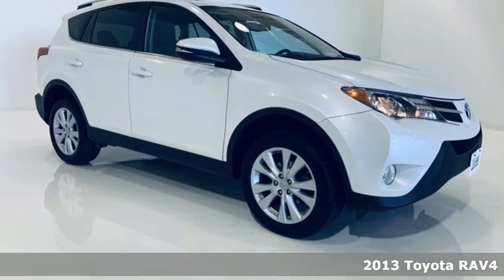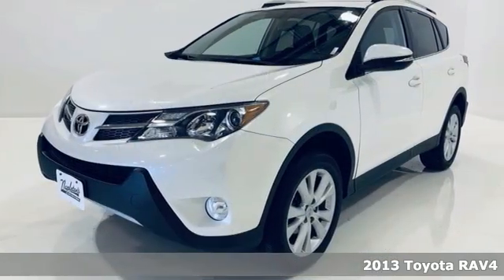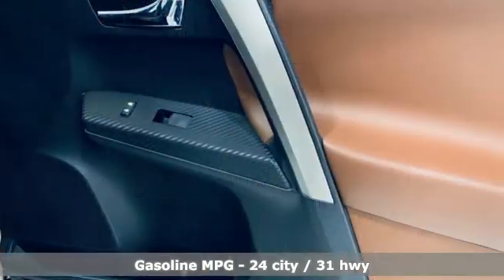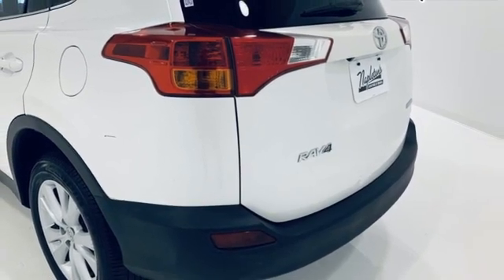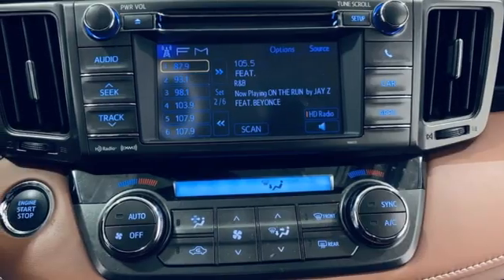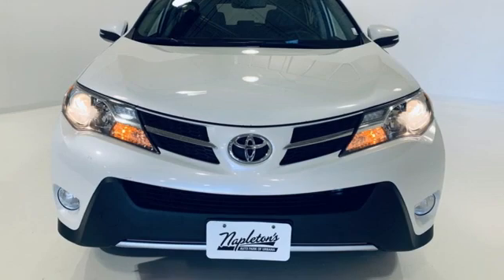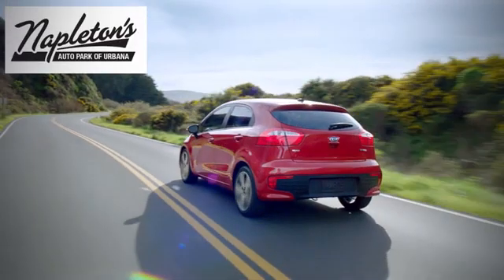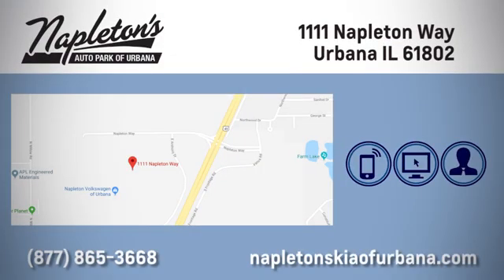Used 2013 Toyota RAV4 Urbana, IL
Year: 2013
Make: Toyota
Model: RAV4
Trim: Limited
Engine: 2.5L 4-Cylinder DOHC Dual VVT-i
Transmission: 6-Speed Automatic
Interior: brown
Mileage: 169721
Stock #: PREPT36673A
VIN: 2T3YFREV6DW023214

Address:
1111 Napleton Way